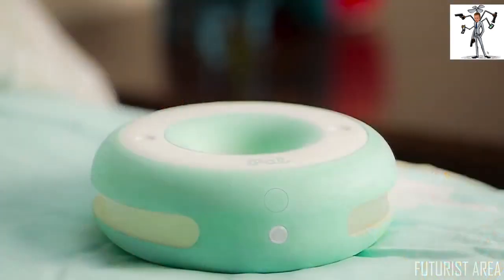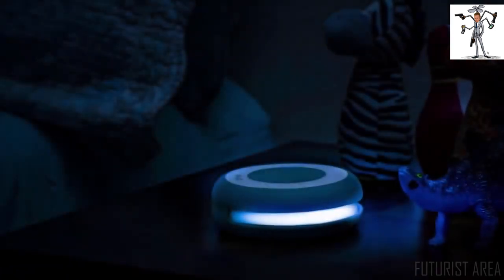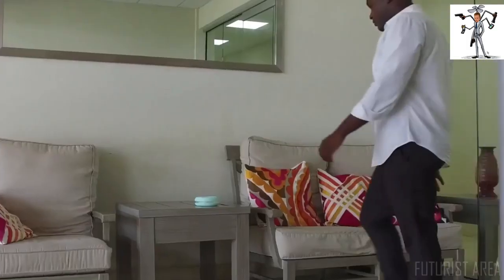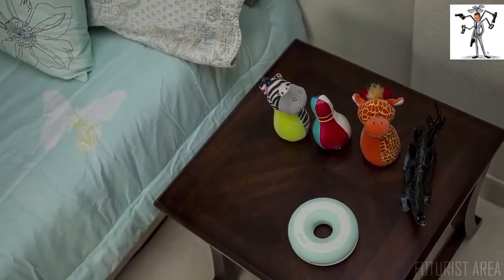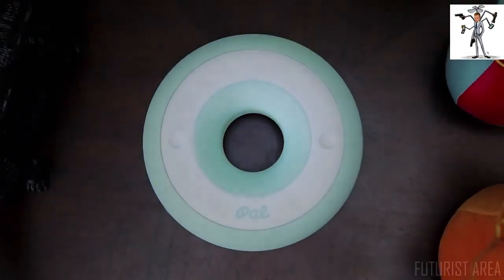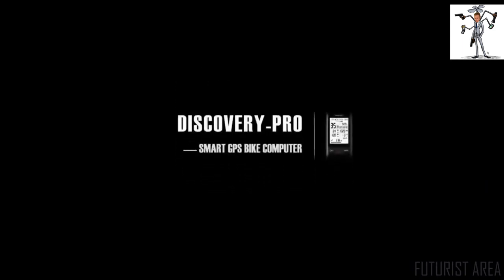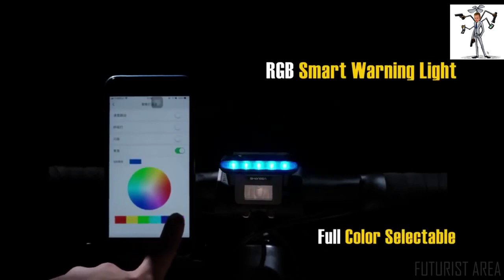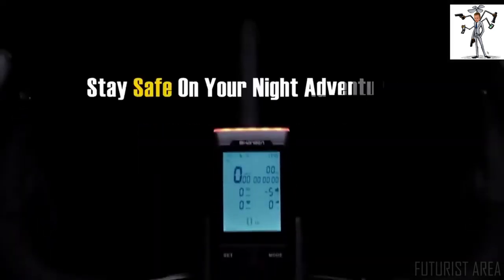new gadgets coming in 2019!